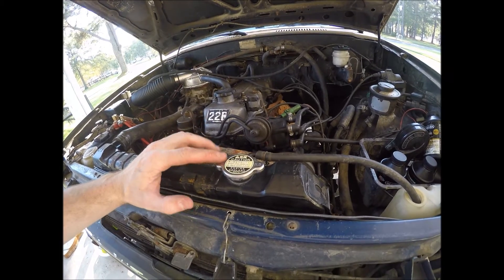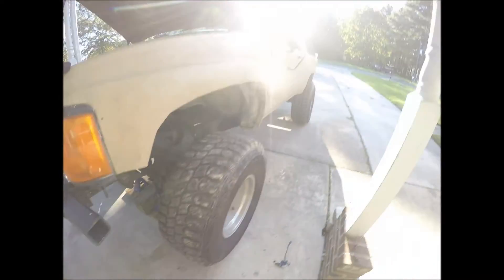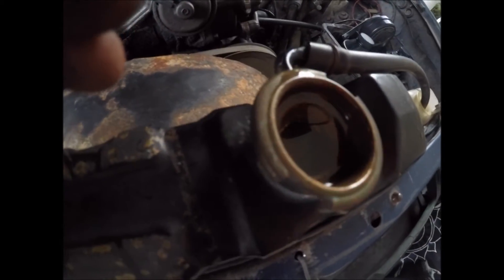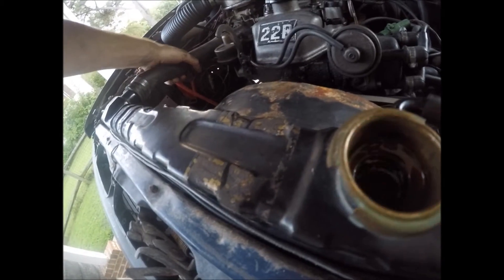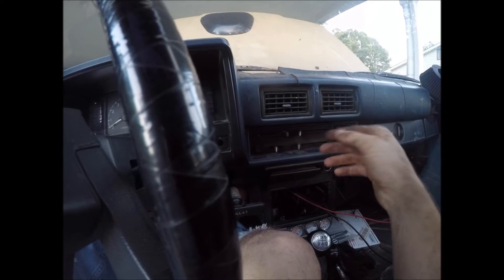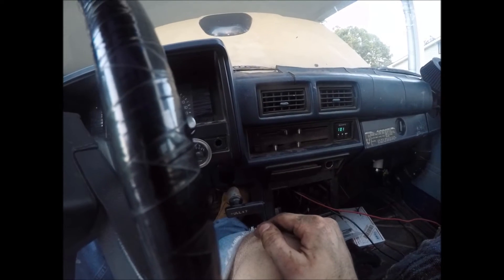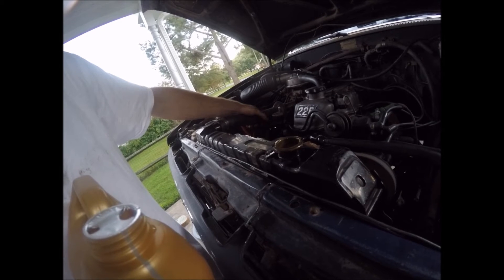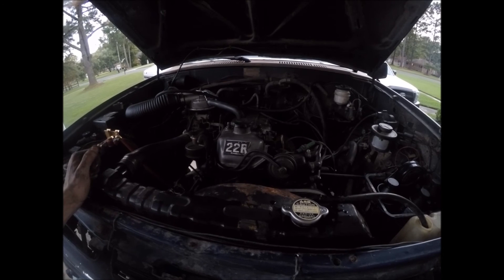How to burp a radiator- pickup/4Runner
Burping the V6 radiator I swapped in place of my 4cyl one.
Burping a rad is to get air out of the system, having air in the coolant system negatively impacts its performance. It is important for the fill cap to be the highest point in the system during this.
V6 rad held just over 2 jugs of coolant (so roughly 2 gallons)